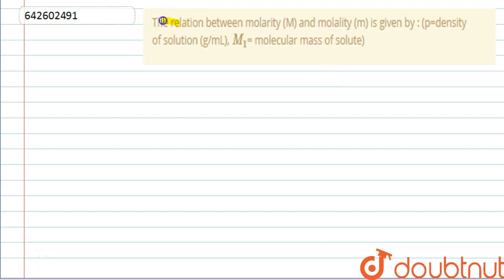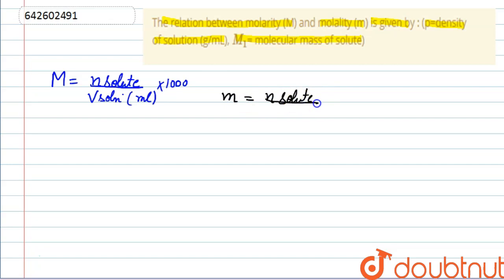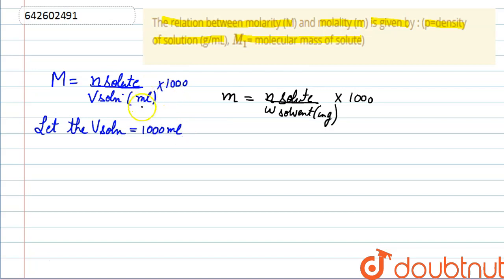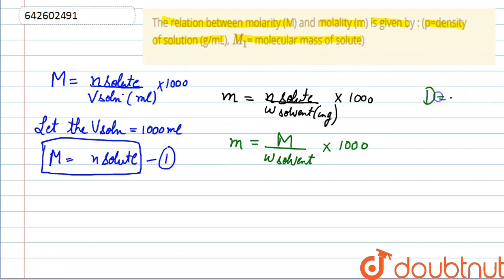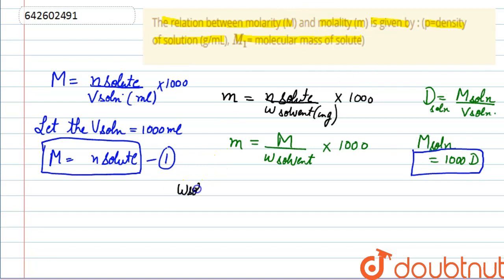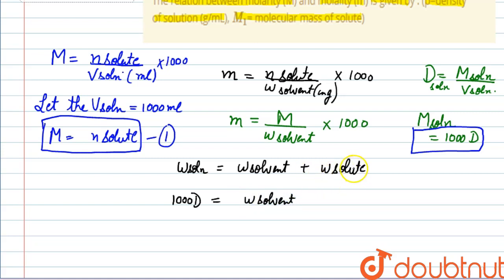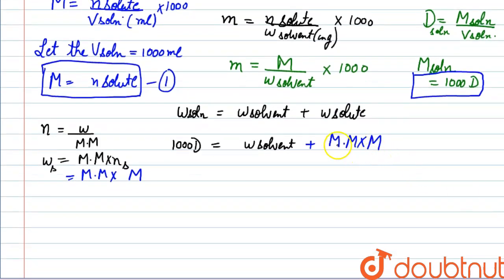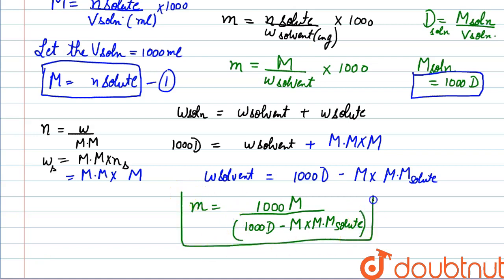The relation between molarity (M) and molality (m) is given by : (p=density of solution (g/mL), ...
The relation between molarity (M) and molality (m) is given by : (p=density of solution (g/mL), M_1= molecular mass of solute)
Class: 11
Subject: CHEMISTRY
Chapter: STOICHIOMETRY
Board:IIT JEE

👉 Have Any Query? Ask Us.